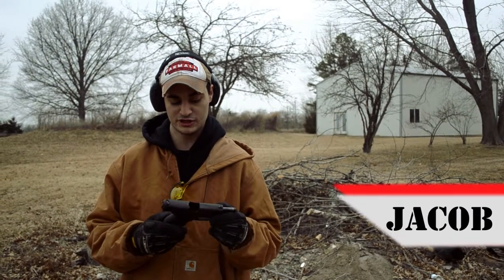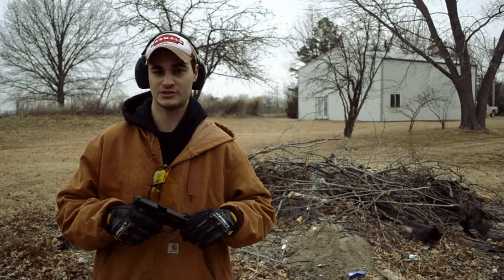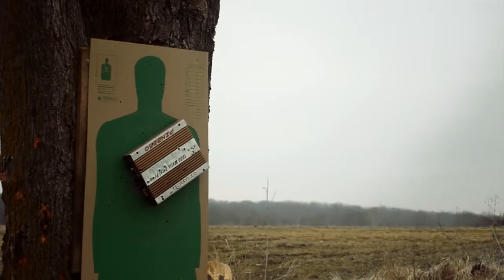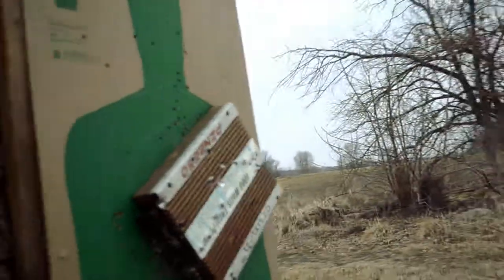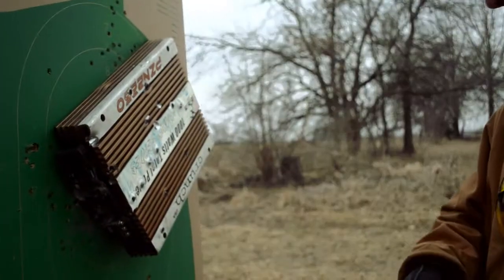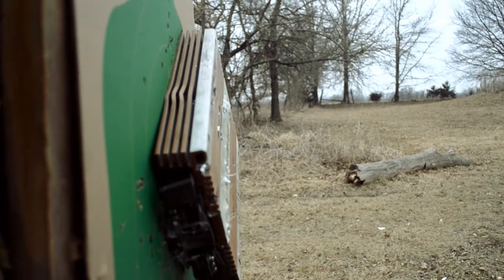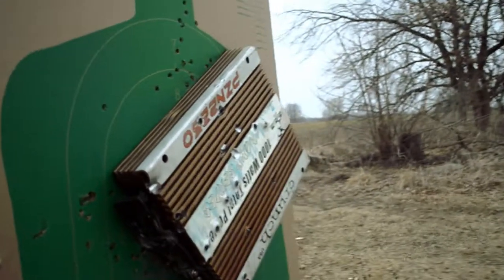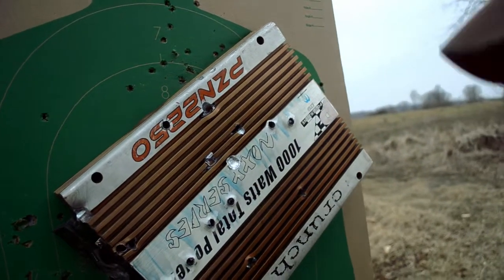Sig Sauer P228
Shooting a Sig P228 at a 1000 Watt Amp. Costs between $650 and $850.